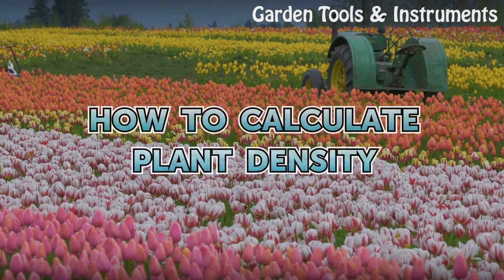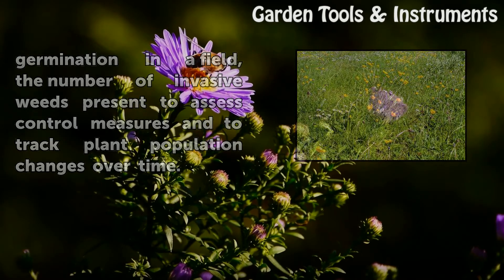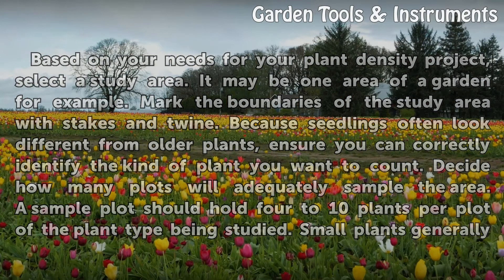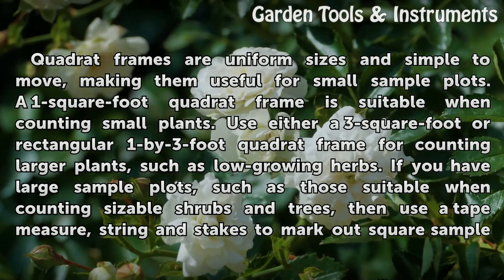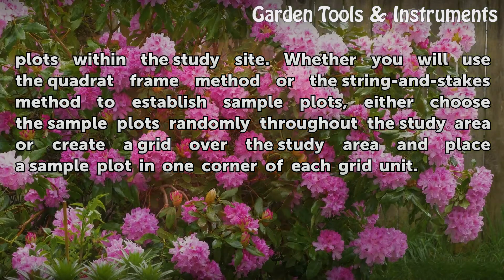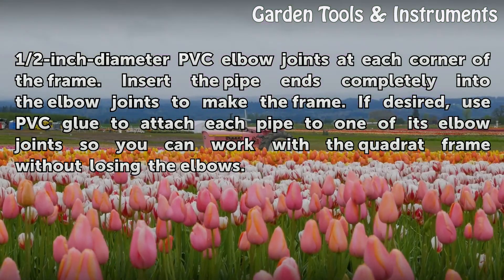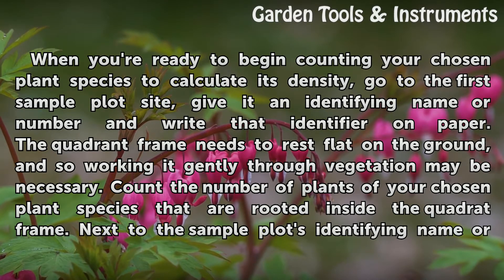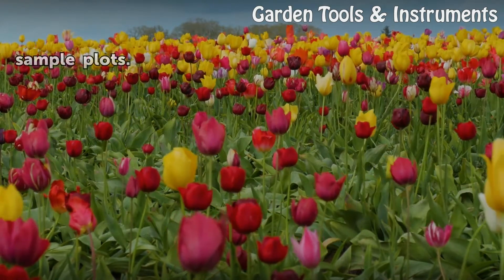How to Calculate Plant Density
How to Calculate Plant Density . Plant density -- the number of plants of a certain species in a particular area -- is determined by counting the number of individual plants of a species in uniformly sized sample plots within a site. The size of the sample plots depends on the size of the plants being measured. Researchers frequently use a quadrat...

Table of contents How to Calculate Plant Density
Preparing to Measure 00:50
Selecting a Sample Plot Size 01:39
Constructing a Quadrat Frame 02:31
Determining Density 03:24